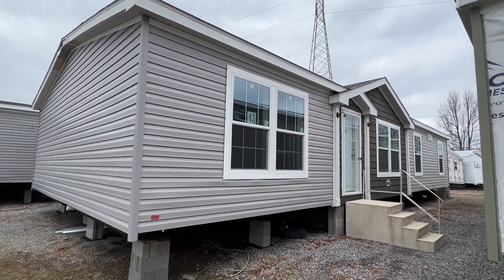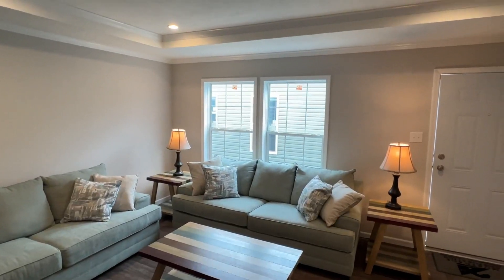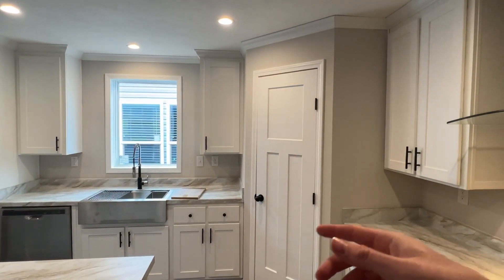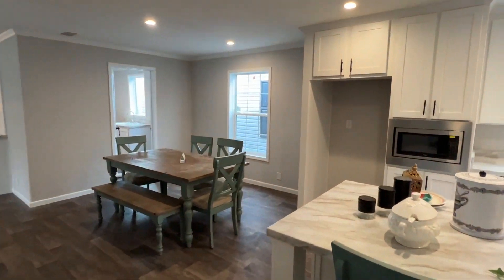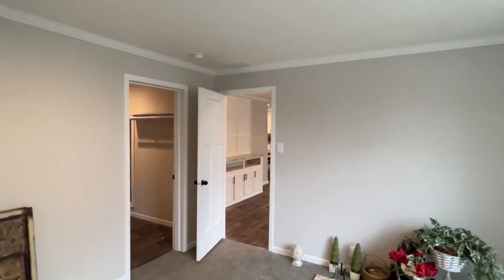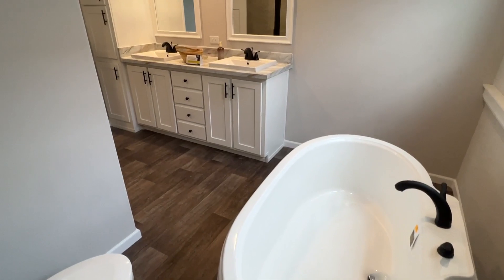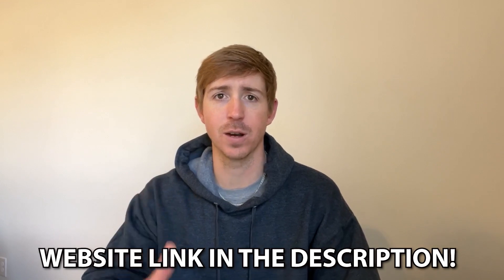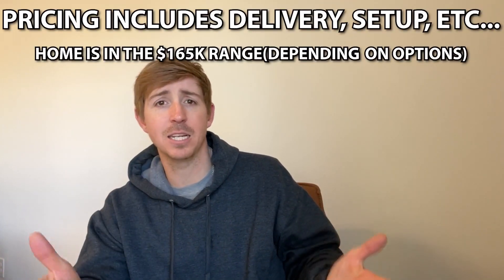A ONE OF A KIND floor plan on this mobile home! I'm digging this double wide! House Tour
This mobile home has a floor plan you MUST SEE! It’s very unique and a great use of space in this house! Hey friends, this is Chance with Chance's Home World and we have a one of a kind mobile home video tour video for you.

This double wide house has a tile shower, separate soaking tub, and a kitchen with it all! The manufacturer for this house is Champion Homes. The model for this home is the “London.” This home has 3 bedrooms and 2 bathrooms and has roughly 1,500 square foot. Let me know what you think about the video! I hope you enjoy this mobile home walk through video.